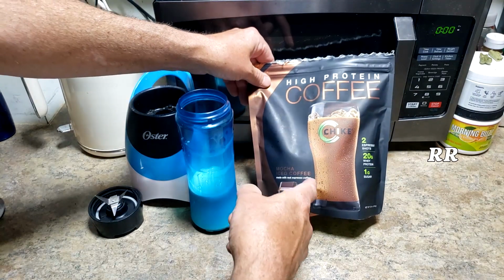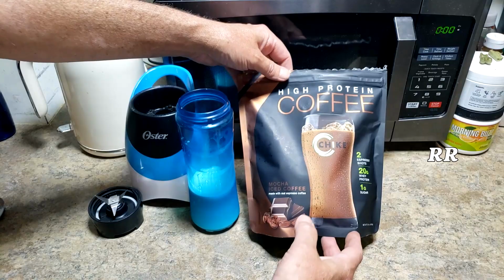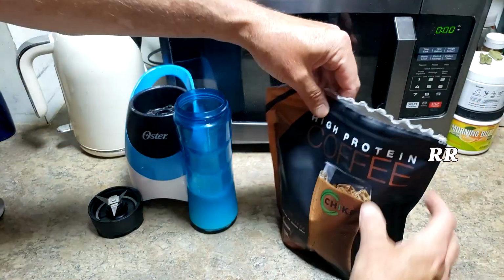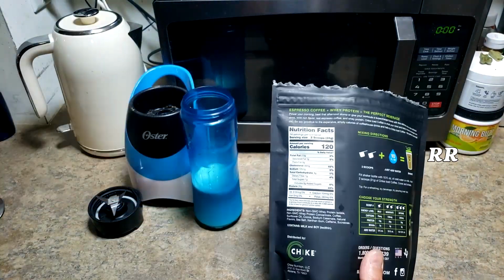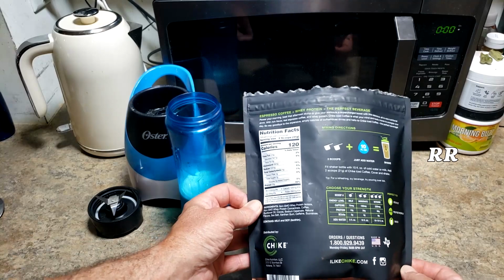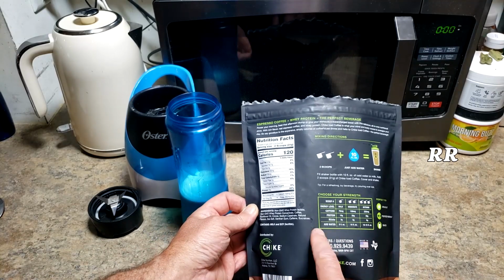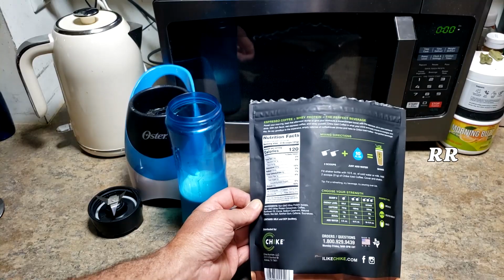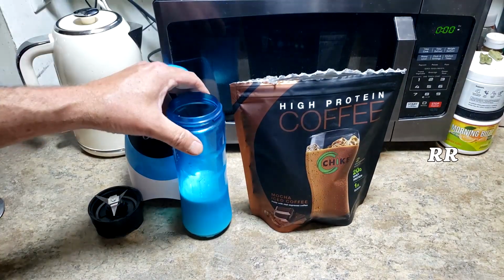CHIKE High Protein Iced Coffee, Keto Friendly and Gluten Free